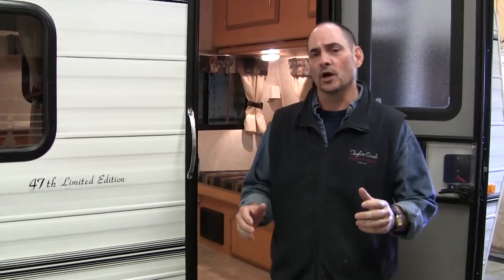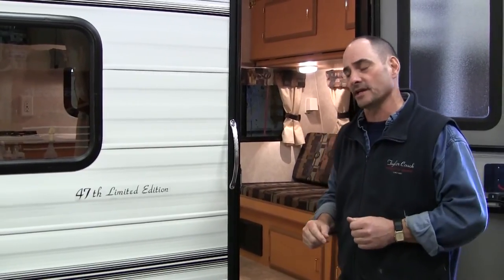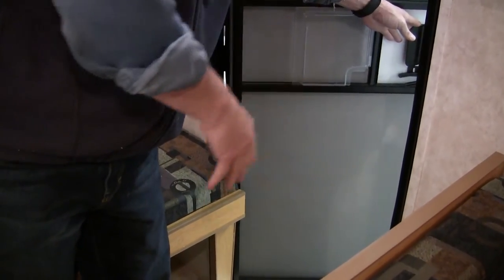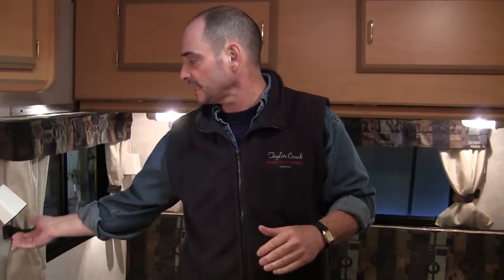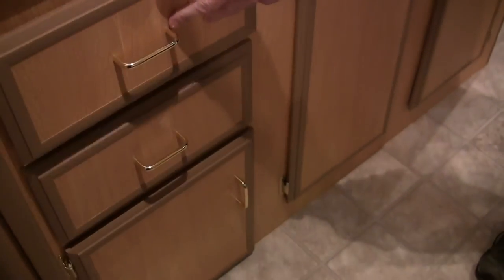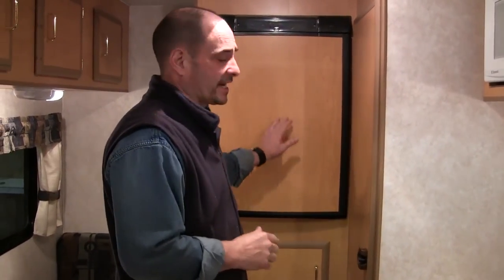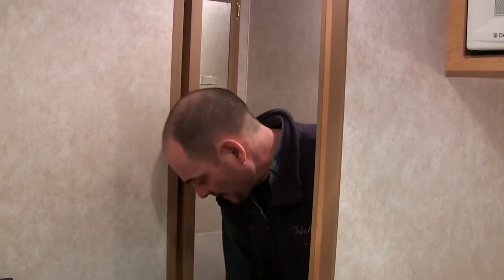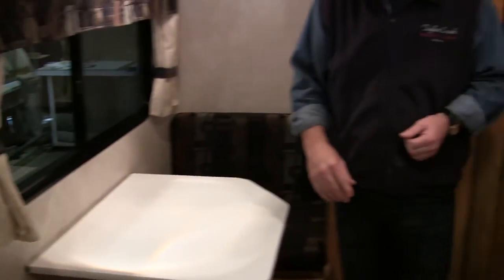Taylor Coach 2014 15' Side Door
Here is Brad Taylor showing you a new layout feature a 15' side door.
This unit features a 54" double bed, side dinette, built in toilet and
a fridge moved up off the floor.